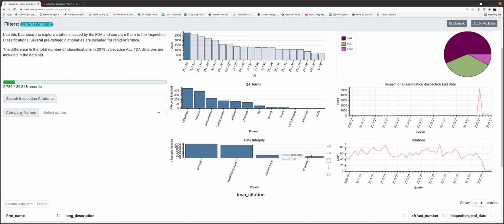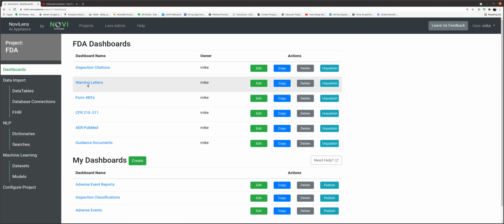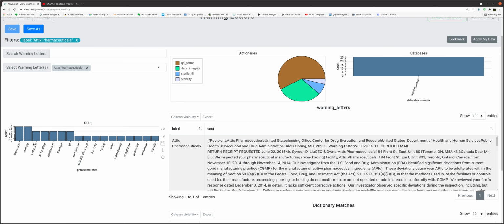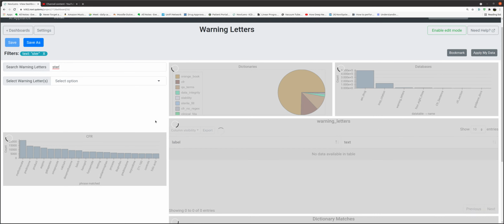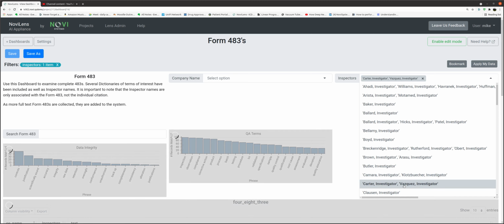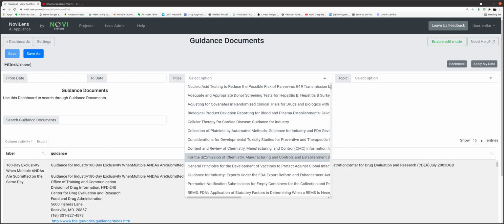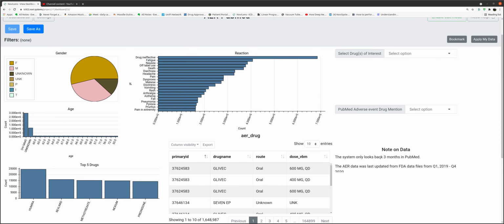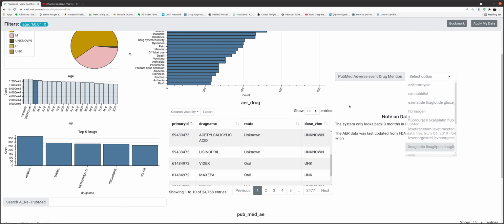FDA Viewfinder Intro 2021-04-29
Demonstration of FDA ViewFinder